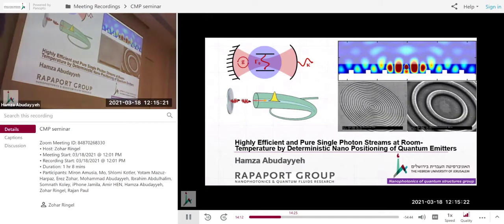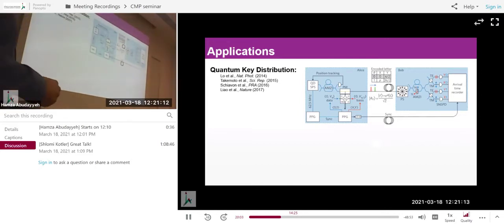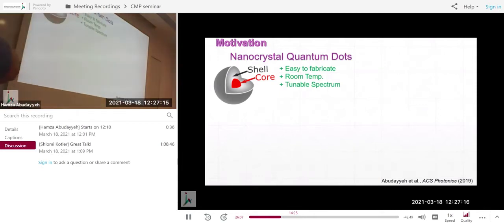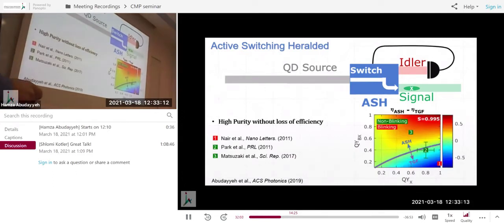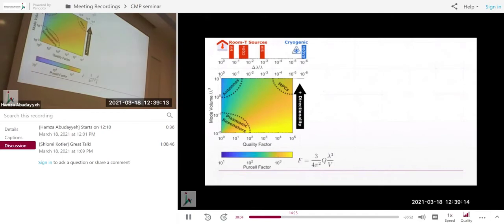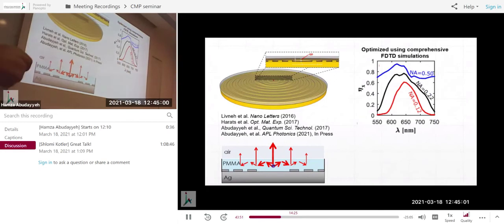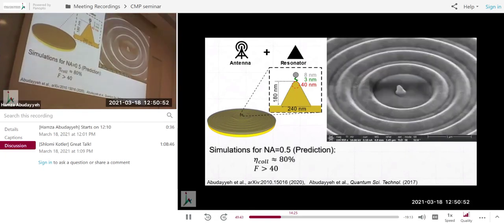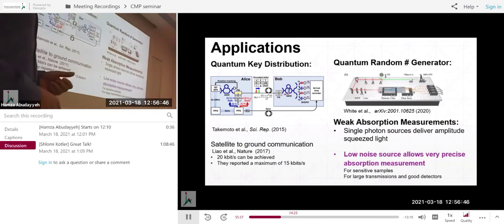Hamza Abudayyeh - Condensed Matter Seminar - HUJI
Condensed Matter Seminar, March 18th 2021, Hebrew University of Jerusalem

Hamza Abudayyeh's PhD Seminar Titled:
"Highly Efficient and Pure Single Photon Streams at Room-Temperature by Deterministic Nano Positioning of Quantum Emitters"

Abstract:
Ultrafast sources emitting GHz-rate single photons at room-temperature are an essential milestone on the road for compact and scalable components for various quantum applications.
However, the slow intrinsic decay rate, low single photon purity, and isotropic emission of many emitters are a main obstacle towards achieving such a goal. In this talk I will review our efforts in overcoming these technical difficulties using several complementary methods. To enhance the purity, we developed several temporal heralding techniques to increase the single photon purity of nanocrystal quantum dots from 90% to over 99.5% [1]. On the other hand, directionality was enhanced by deterministically coupling nanoemitters to the hotspot of a hybrid metal dielectric bullseye antenna [2-5] resulting in a record-high collection efficiency of 85% into a low NA of 0.5. This corresponds to an over 10-fold enhancement over a similar emitter on glass [5]. Finally, we added a nanocone resonator to the center of the previous bullseye structure [6]. This enabled the demonstration of simultaneous high rate enhancement (Purcell = 20) and high directional enhancement (collection efficiency into NA = 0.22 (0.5) = 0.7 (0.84) in the same device at room-temperature. This is a feat that has not been achieved before resulting in an increase in the observed brightness by a factor as large as 450 (80) into an NA = 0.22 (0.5). We project that such miniaturised on-chip devices can reach photon rates approaching 1.4×10^8 single photons/second thus enabling ultrafast light-matter interfaces for quantum technologies at ambient conditions. [6].

References
[1] Abudayyeh, H., et al. Purification of single photons by temporal heralding of quantum dot sources. ACS Photonics 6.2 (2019): 446-452.
[2] Livneh, N., et al. Highly directional room-temperature single photon device. Nano letters 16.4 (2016): 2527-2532.
[3] Abudayyeh, H. et al. Quantum emitters coupled to circular nanoantennas for high-brightness quantum light sources. Quantum Science and Technology 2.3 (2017): 034004.
[4] Nikolay, N., et al. Accurate placement of single nanoparticles on opaque conductive structures. Appl. Phys. Lett. 113, 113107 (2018);
[5] Abudayyeh, H. et al. Single Photon Sources with Near Unity Collection Efficiencies by Deterministic Placement of Quantum Dots in Nanoantennas,. APL Photonics 6, 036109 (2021);
[6] Abudayyeh, H. et al. Overcoming the rate-directionality tradeoff: a room-temperature ultrabright quantum light source. arXiv preprint